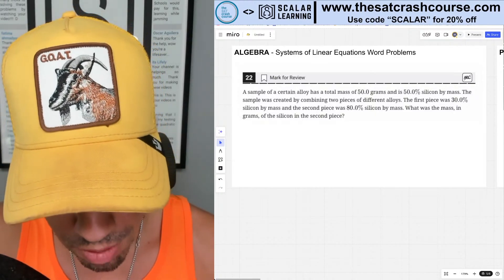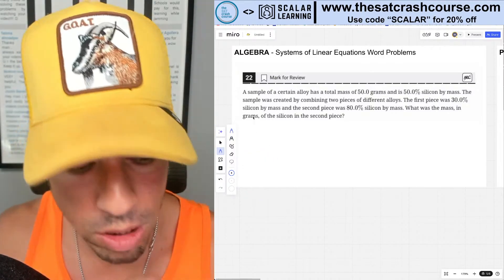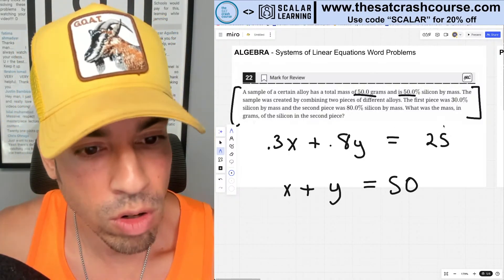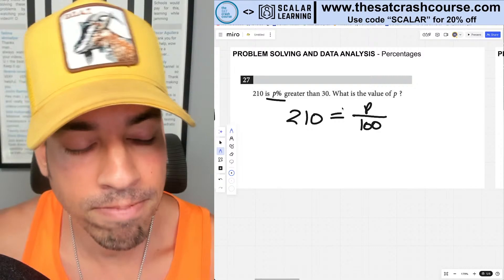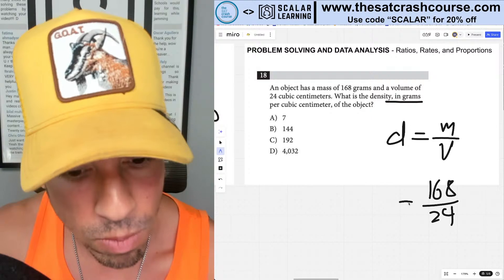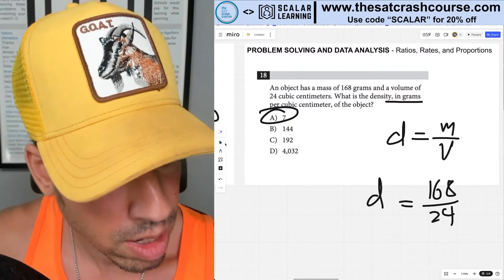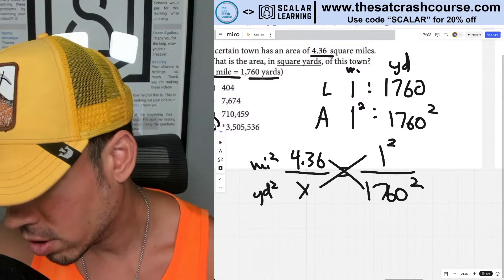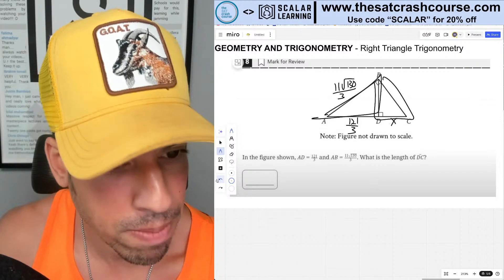November Digital SAT Math PREDICTIONS! Huzefa predicts the math content for November 2024 SAT!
If you are preparing for the upcoming October 2024 Digital SAT, this is a MUST JOIN if you're aiming for a Perfect SAT math score this year! Huzefa will analyze the newly released practice tests from the College Board to make his predictions on what to expect this Saturday to nail that perfect 800 on the math!!